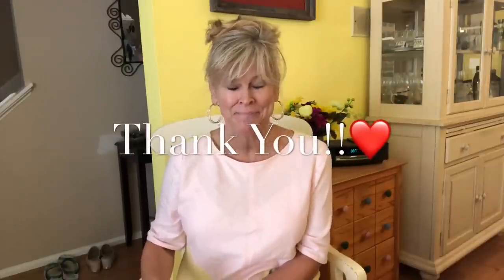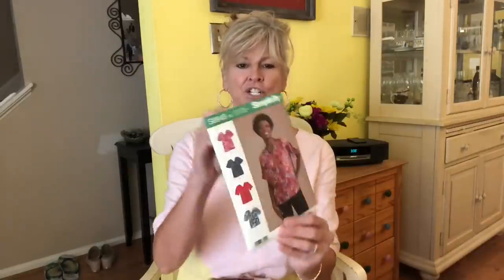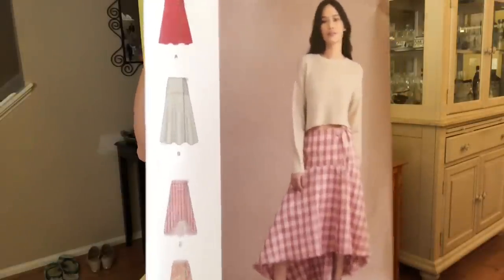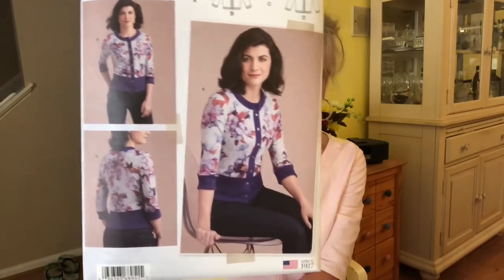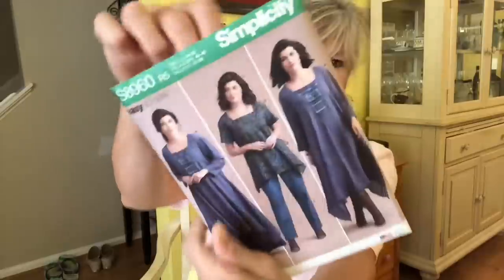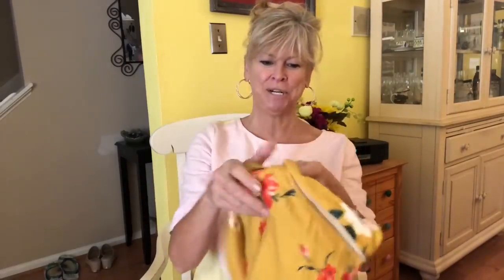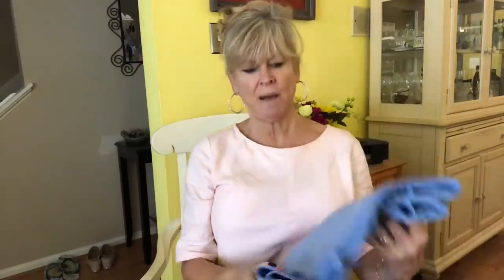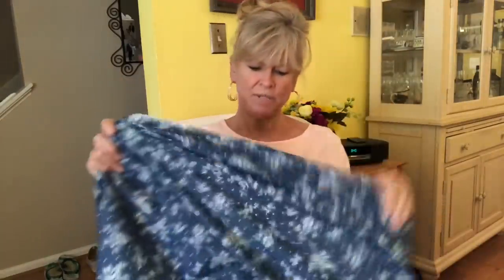Early Fall Simplicity Patterns ~ New Fabrics ~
PATTERNS FEATURED:

Simplicity 8949 (assorted short sleeve tops)
Simplicity 8958 (skirts)
Simplicity 8954 (wrap tops)
Simplicity 8951 (the banded cardi)
Simplicity 8947 (sweatshirt dresses)
Simplicity 8960 (square neck boho separates)

Dress I am wearing:
Simplicity 8640 (made of linen)